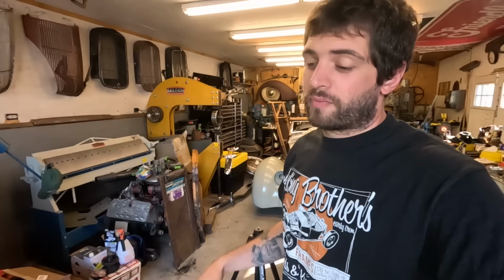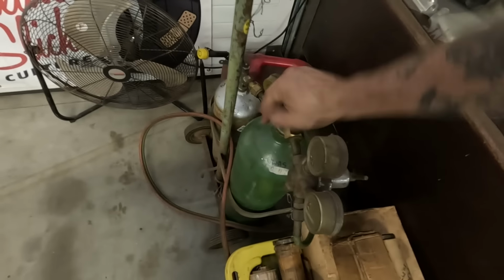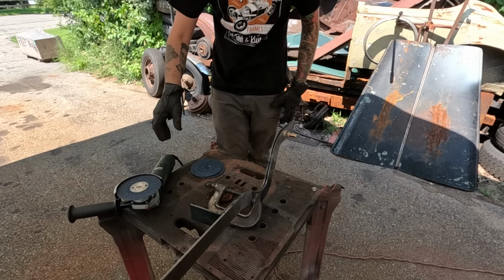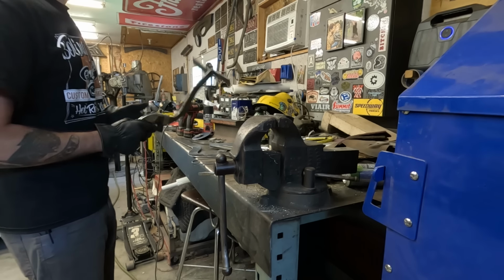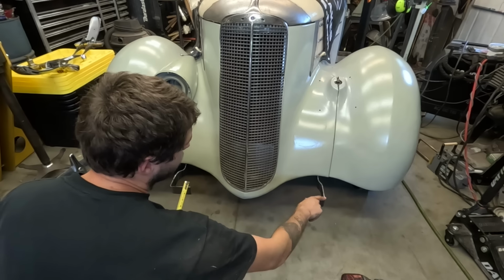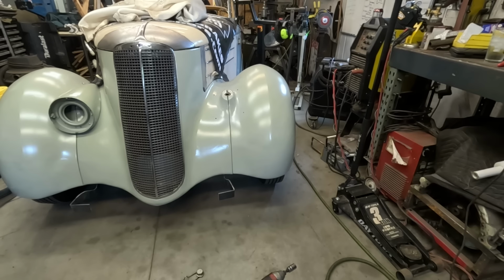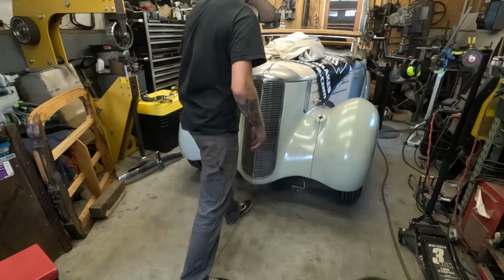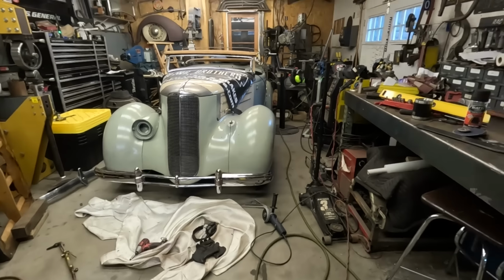Part 2 Forging Front Bumper Brackets for 1936 Ford Roadster Custom